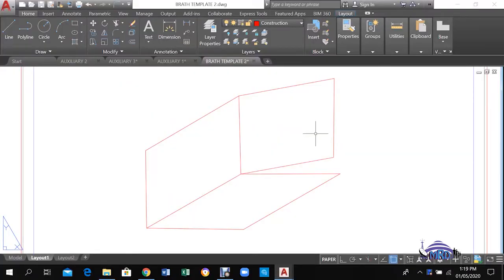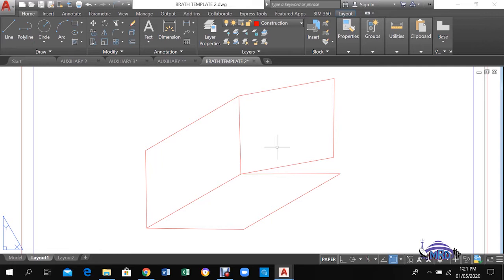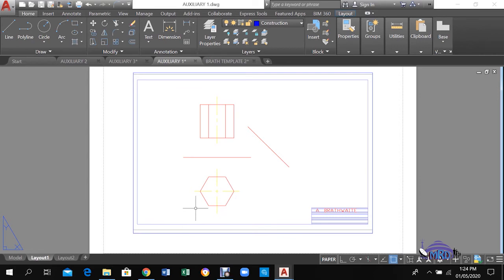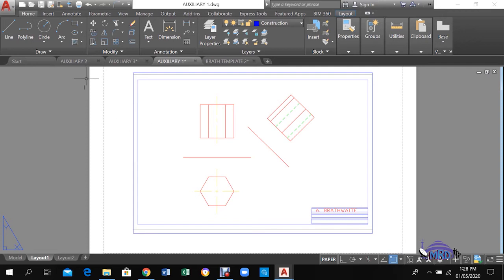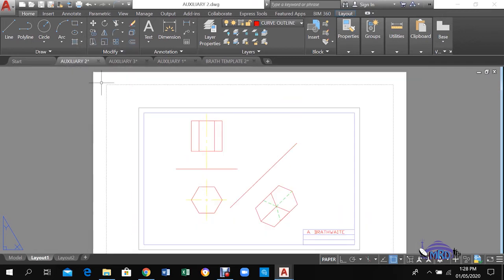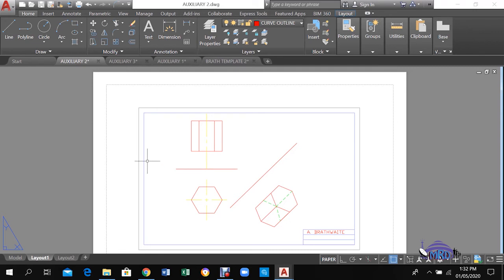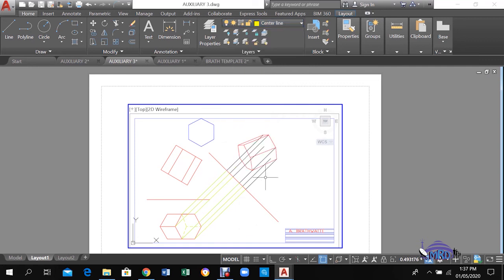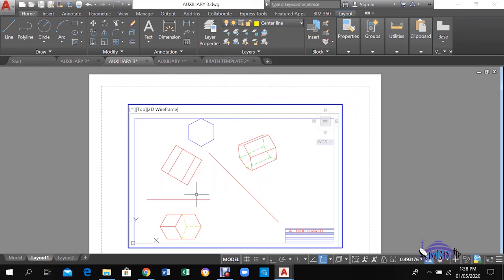Geometry for Technical Drawing: Auxiliary Drawings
An exploration of Auxiliary Drawings, geometrical construction methods in Technical Drawing